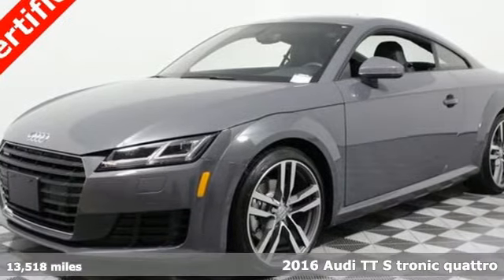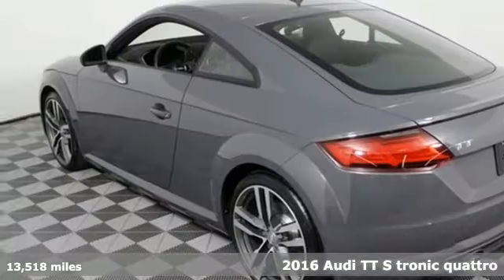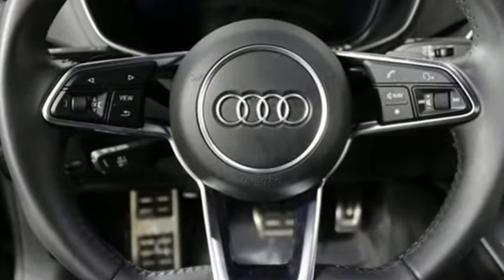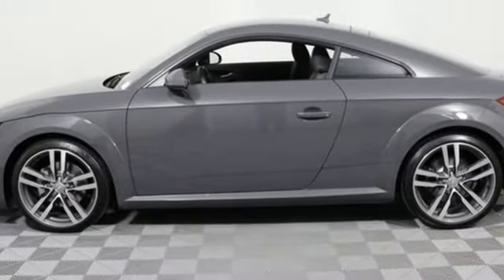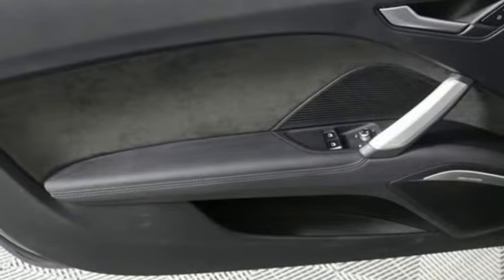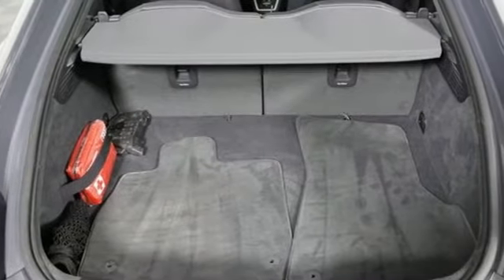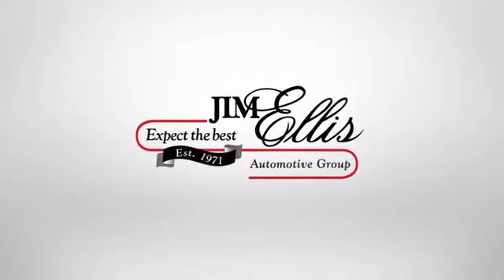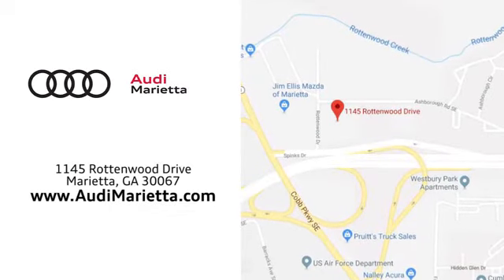Used 2016 Audi TT Marietta Atlanta, GA U80970 - SOLD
Year: 2016
Make: Audi
Model: TT
Trim: 2.0T
Engine: 2.0L 4-Cylinder TFSI
Transmission: 6-Speed Automatic S tronic
Color: Gray
Interior: Black
Mileage: 13518
Stock #: U80970
VIN: TRUC5AFV5G1029060
***CERTIFIED, ONE OWNER, TECHNOLOGY PACKAGE, AUDI SIDE ASSIST, PARKING SYSTEM PLUS W/ REAR VIEW CAMERA, 19" WHEELS, BANG & OLUFSEN SOUND SYSTEM, CLEAN CARFAX***brbrAudi Certified pre-owned Details:brbr * 300+ Point Inspectionbr * Warranty Deductible: $85br * Vehicle Historybr * Includes Trip Interruption Reimbursement as well as a CARFAX Vehicle History Reportbr * Roadside Assistancebr * Transferable Warrantybr * Limited Warranty: 72 Month/100,000 Mile (whichever comes first) Transferable Limited Warranty (from CPO owner to private party) from original in service datebrbrBlack w/Leather/Alcantara Seating Surfaces or Fine Nappa Leather Seat Trim w/Diamond Stitching. quattro 30/23 Highway/City MPGbrbrAwards:br * JD Power Initial Quality Study (IQS) * ALG Residual Value Awards

Address:
1715 Cobb Parkway South